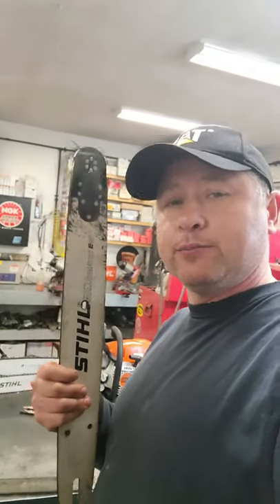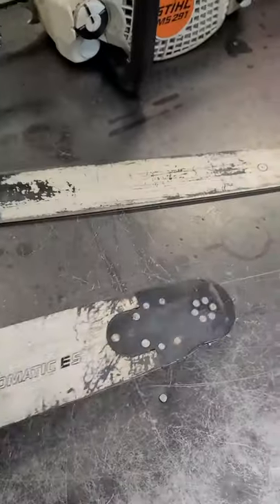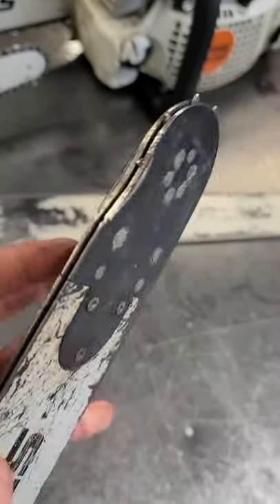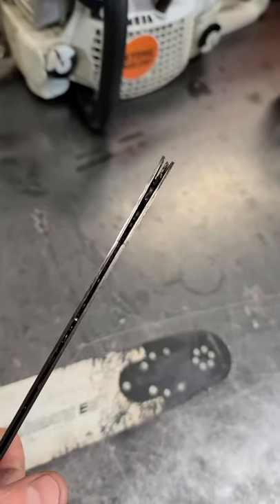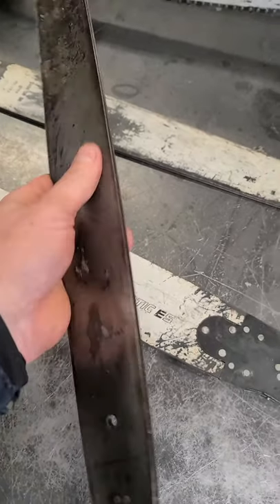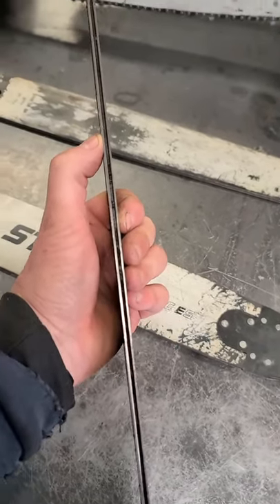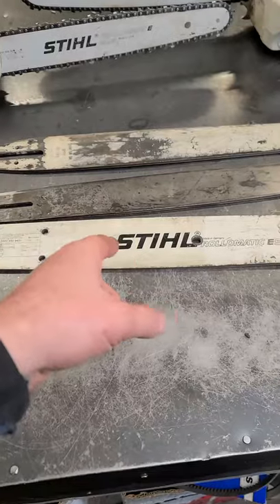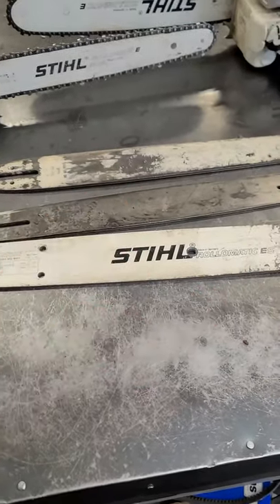I Can't Believe They Were Still Using These Chainsaw Bars!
It's amazing the amount of unsafe equipment that arrives in the shop! I especially see
a lot of unsafe chainsaws despite the fact that this could be deadly for the operator!